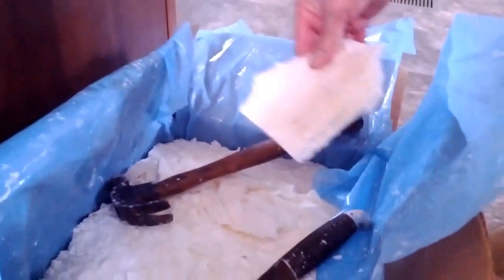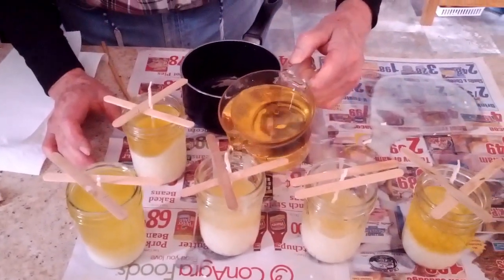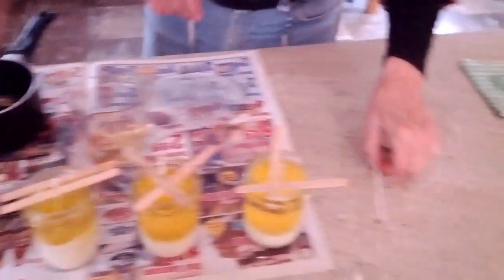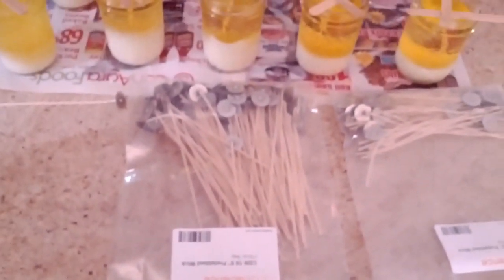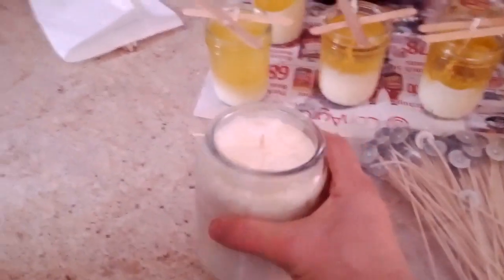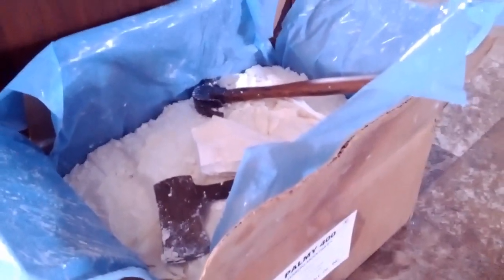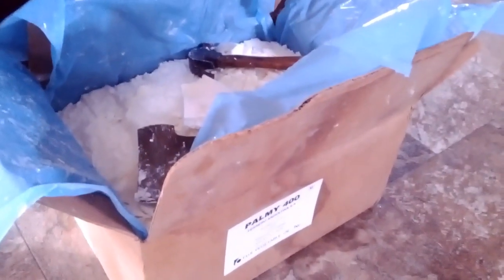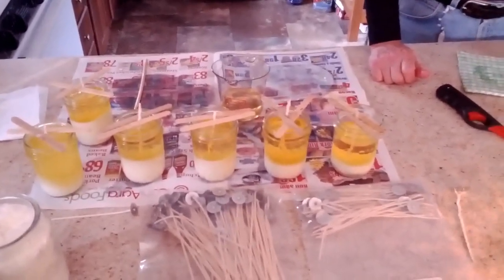Candle Making on Etham Mountain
We use candles and kerosene lanterns for most of our lights at night.  Palm oil makes a great candle. Enjoy the video.